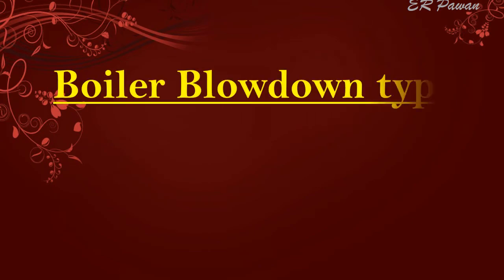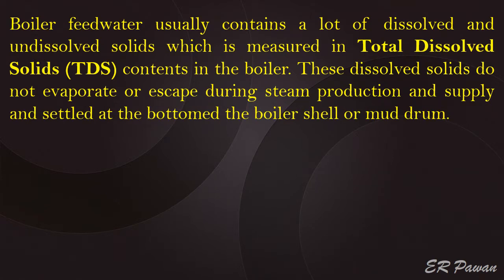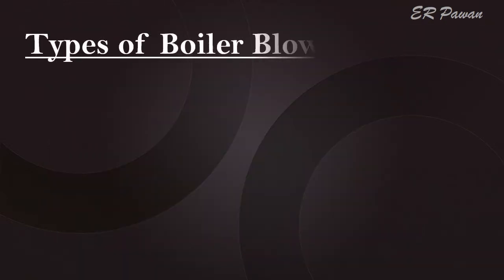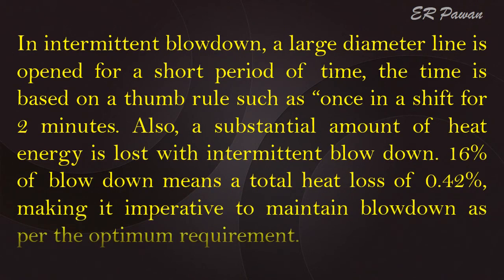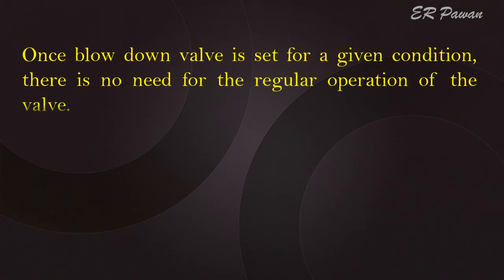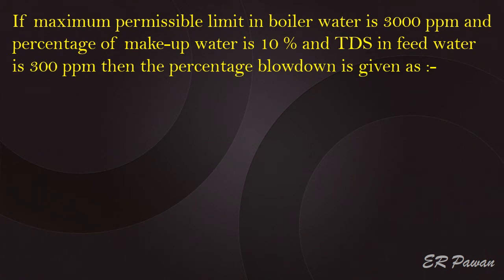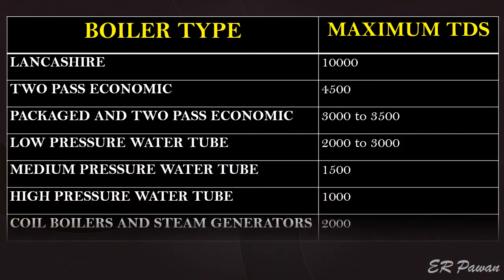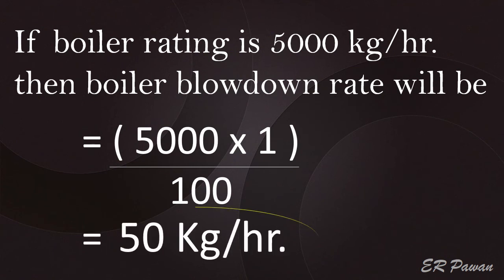Boiler Blowdown Percentage and Rate calculation || How to calculate boiler blowdown percentage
What is boiler blowdown?
Boiler blowdown means a certain volume of water is blown off through blowdown valve and is automatically replaced by feed water to maintain the desired level of total dissolved solids (TDS) in the boiler water.
Boiler feedwater usually contains a lot of dissolved and undissolved solids which is measured in total Dissolved Solids (TDS) contents in the boiler. These dissolved solids do not evaporate or escape during steam production and supply and settled at the bottomed the boiler shell or mud drum. These TDS causes serious trouble in boiler ie increase in scaling, corrosion, carryover localized overheating that may cause boiler tube failure or boiler explosion. Conductivity measurement is used for monitoring the overall TDS present in the boiler. A rise in conductivity indicates a rise in the “contamination” of the boiler water.